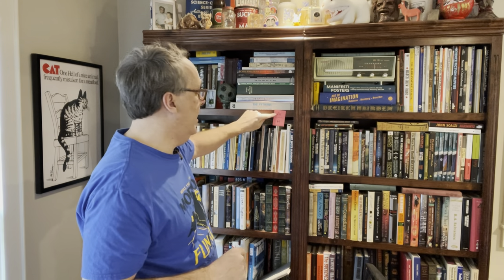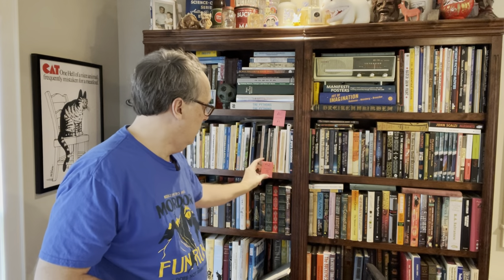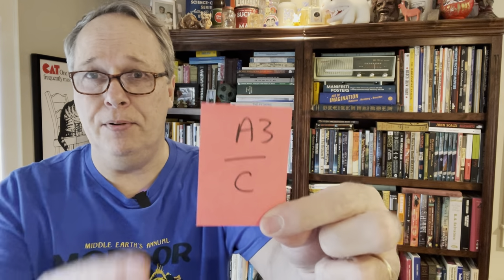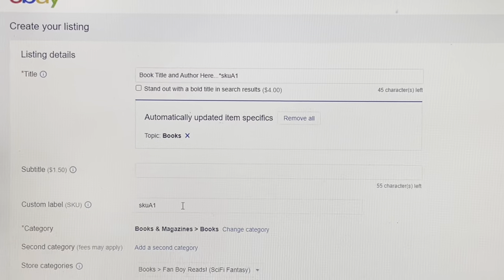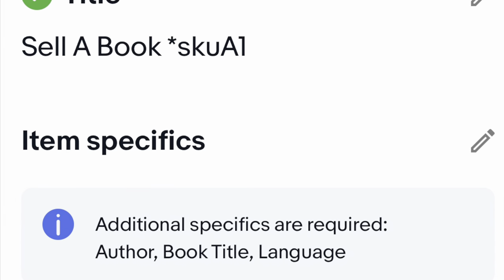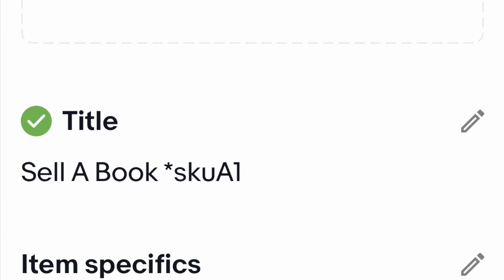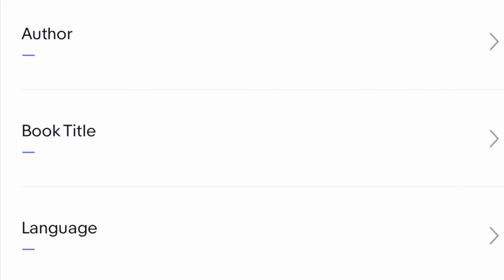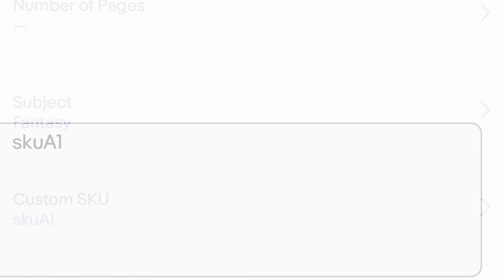How to Do Inventory Control for Book Reselling * Do You Waste Time Trying to Find Your Books?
Don't be a bad bookseller!  Use a simple inventory control system to help you find your books.   Let's talk Level 1 and Level 2 inventory control!  Enjoy!

What is the Curator of the Lost Channel???  I'm sure you have heard the old adage "one person's junk, is another's treasure".  That is the intent of being a Curator of the Lost.  Find cool stuff that is lost and make it found.   Books are my wheelhouse, but I never know what I may find when searching in the wild.  This is where I show my cool finds, give pricing comps for and from online resell, and provide ideas and tips along the way to help viewers in their own treasure hunt success.

Remember- when you see cool, you have to buy cool!  Enjoy being a Curator of the Lost!